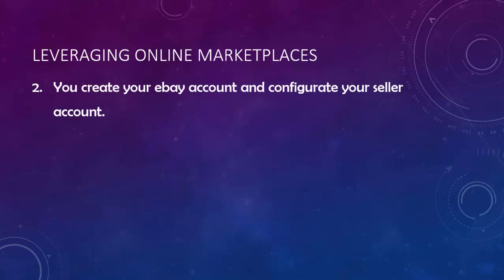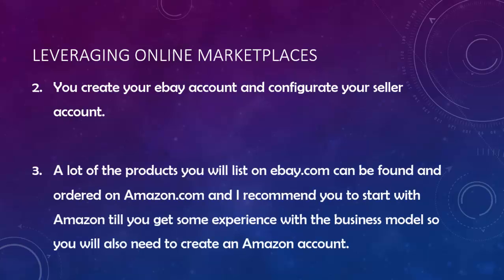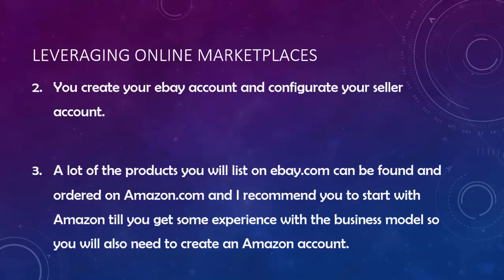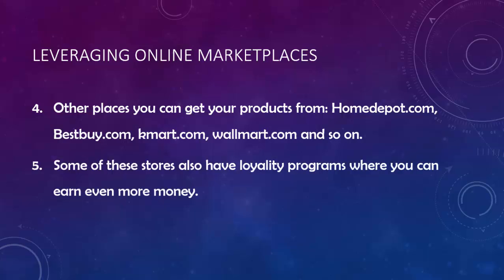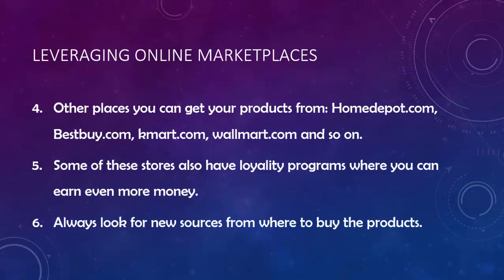Lecture 4 Leveraging Marketplaces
Arbitrage is one of the best and most lucrative business models since the Internet changed the way economy and commerce is done forever. This is a business model that you can start today without actually having to invest any money at all and it's also an activity that can be started part time or as a side kick for anyone looking to create multiple streams of income. With this video course you will learn 3 lucrative methods of using online arbitrage to make money and build a business. You will find out what markets to use for online arbitrage, get tips and tricks to maximize results and optimize your business.
Prototyping & Testing - Physical Products telehealth care electronic health records
health information technology
Arbitrage Digital Products Arbitrage How To Make $1,000 A DAY With Digital Products Make $6k/Month With Online Arbitrage, Using Tactical Arbitrage العمل عن طريق الانترنت! Make Money Online With Digital Products
Leveraging Data to Capitalize on the Integrated Marketplace (Cloud Next '18)
Leveraging the Marketplace API